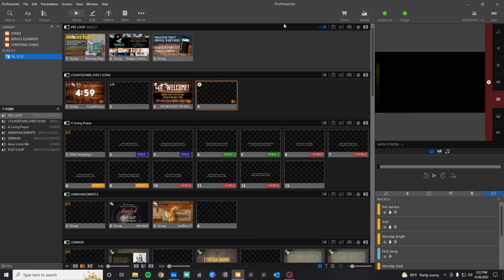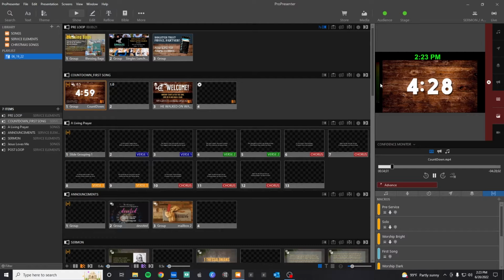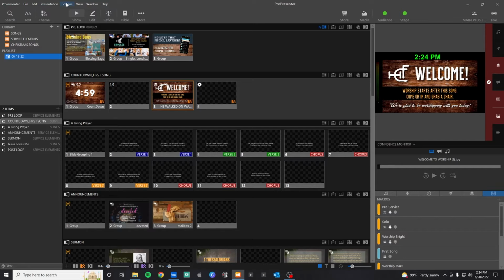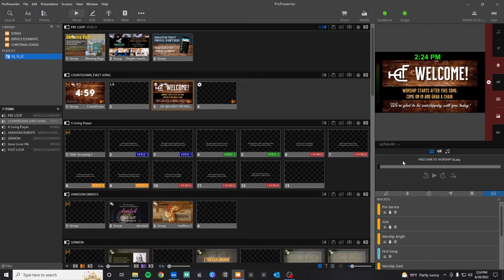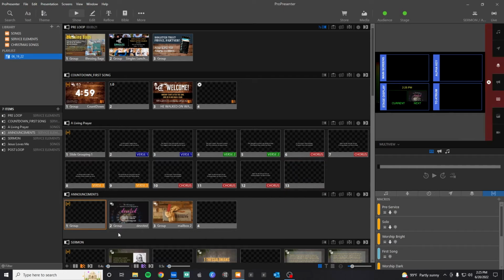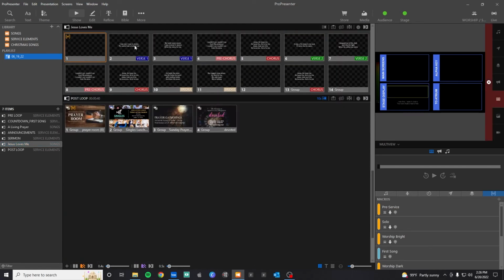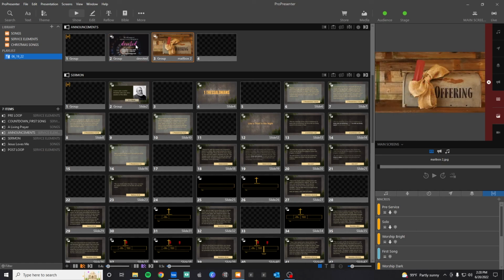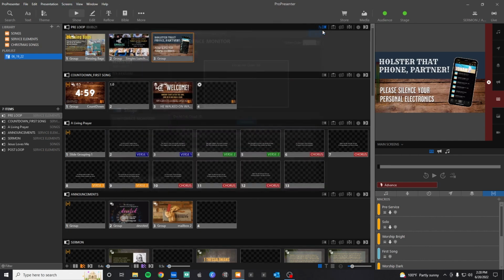Configure and Use Multi View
This video explains how and why to use multiview.